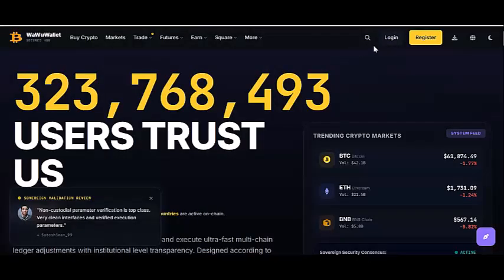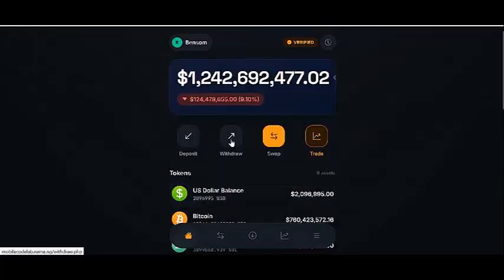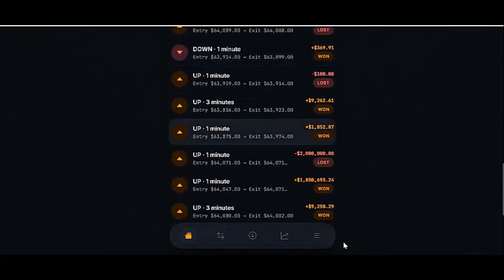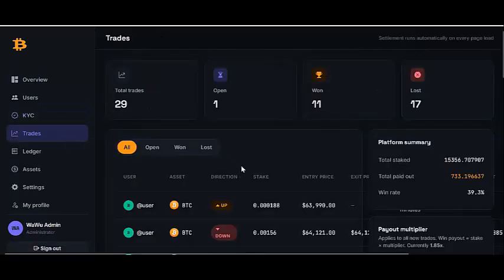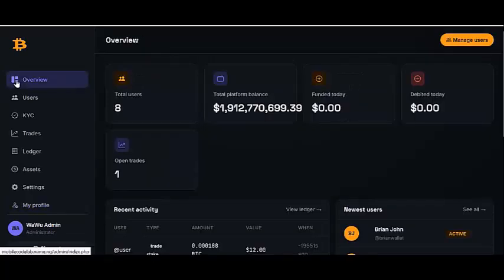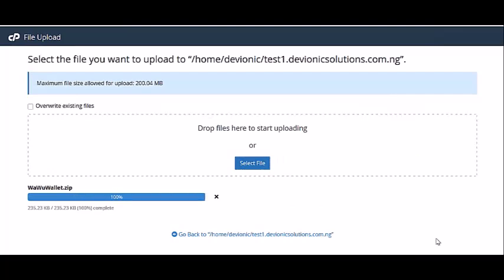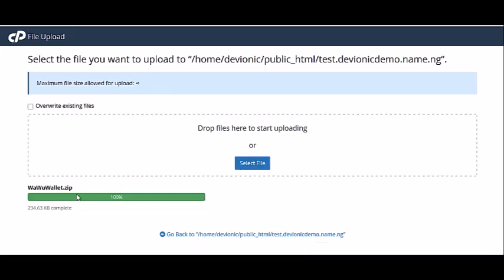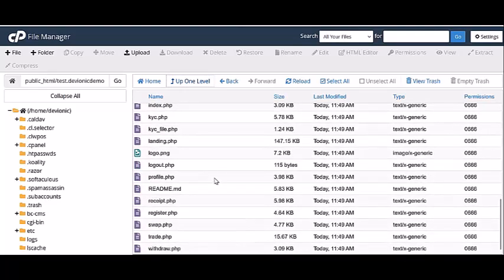How to Build a Crypto Wallet Ledger Website with Trading & Earn Features | Full PHP Tutorial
Learn how to build a professional Crypto Wallet Ledger Website with Trading and Earn features using PHP and MySQL. In this complete tutorial, you'll discover how a modern cryptocurrency wallet platform works, including wallet management, transaction history, portfolio tracking, trading interfaces, staking/earn dashboards, and secure user authentication.

✅ Crypto Wallet Dashboard
✅ User Registration & Login
✅ Wallet Balance Management
✅ Deposit & Withdrawal Interface
✅ Crypto Trading Interface
✅ Earn (Staking/Rewards) Dashboard
✅ Transaction History (Ledger)
✅ Portfolio Tracking
✅ Admin Panel
✅ PHP & MySQL Development
✅ Secure Authentication

Whether you're expanding your web development skills or exploring blockchain-inspired applications, this tutorial provides practical insight into developing a cryptocurrency wallet platform.